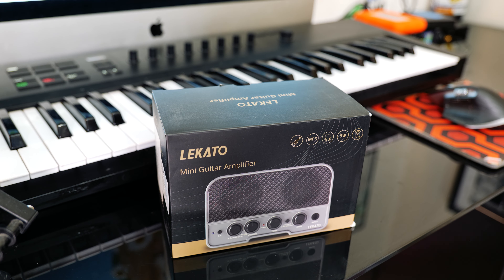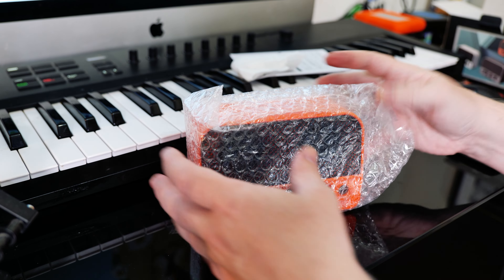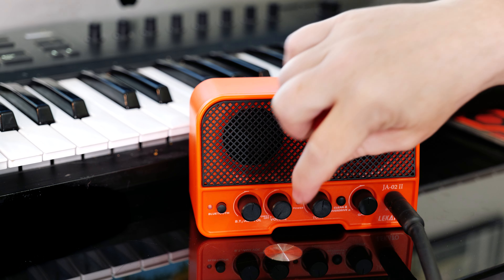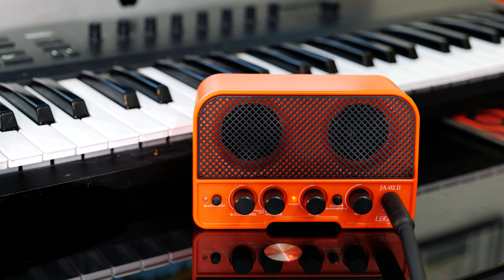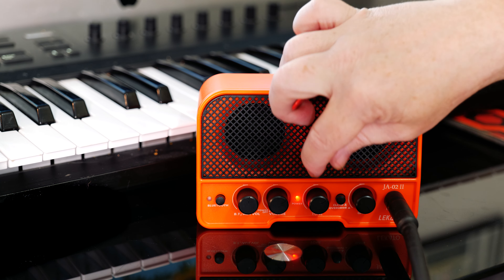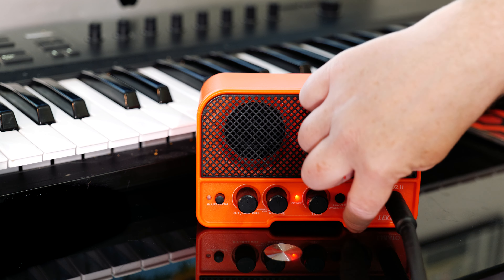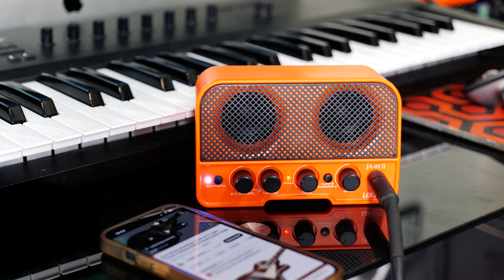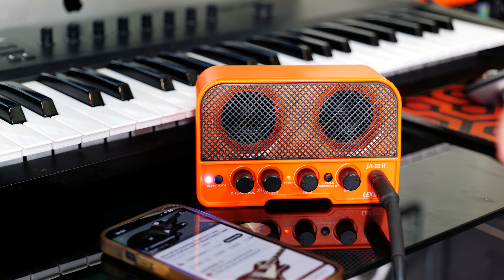Lekato Mini Guitar Amplifier Review